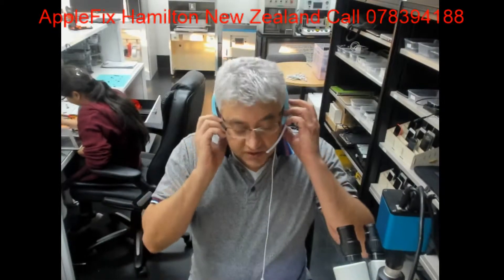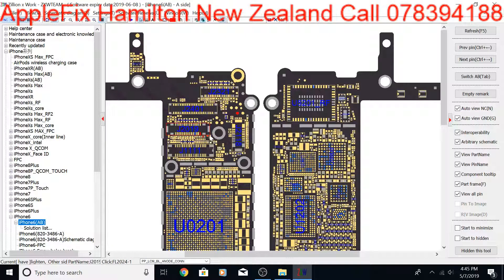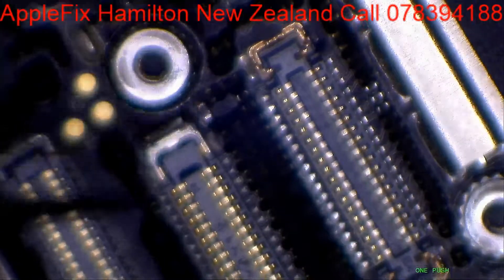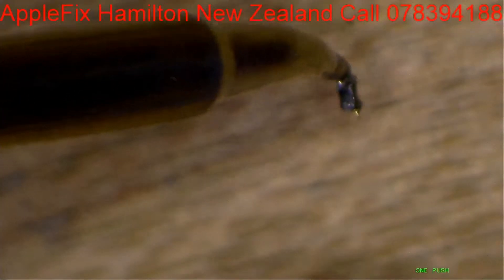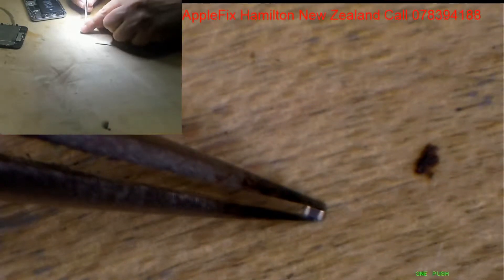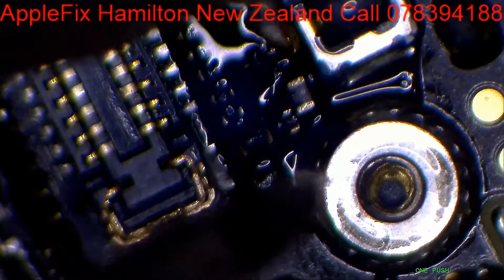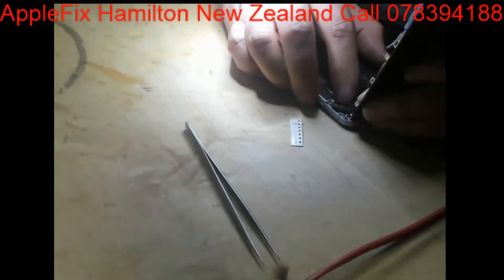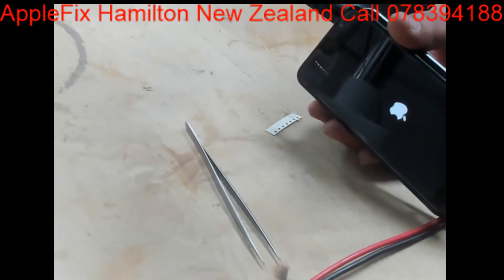iphone no display backlight fuse replacement in 10 minutes by zaf